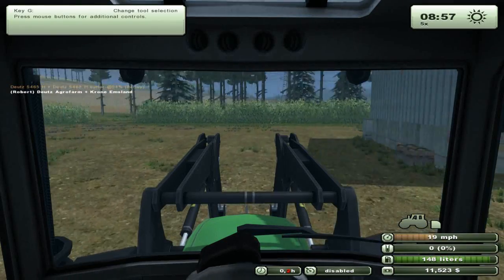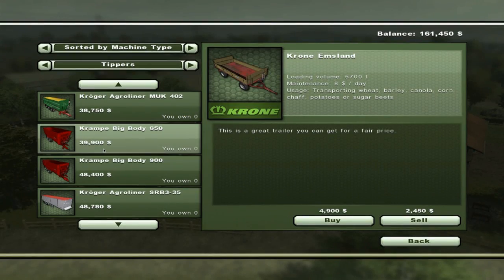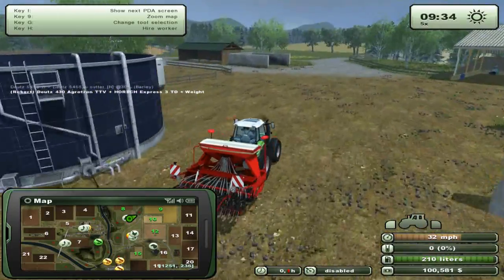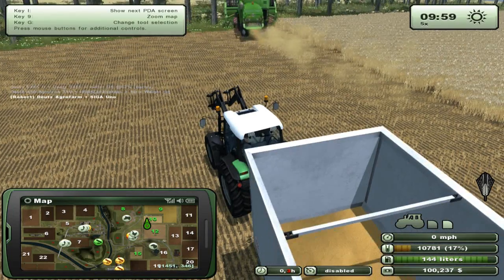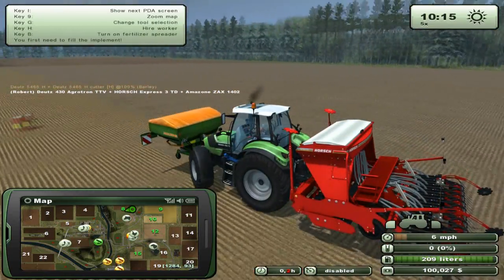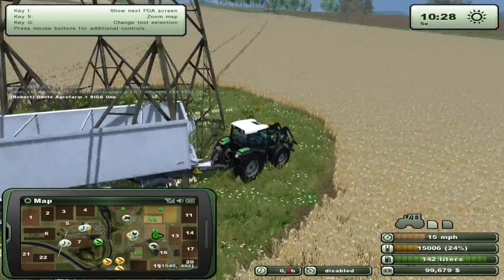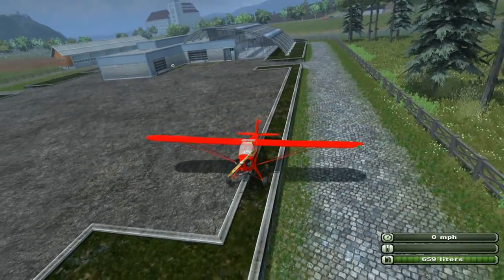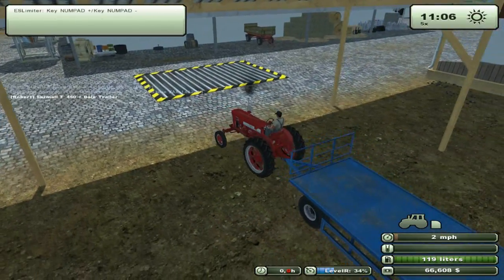Farming Simulator 2013 - Let's Play Career Gameplay Part 67 - Historical Tractor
There is a really nice mod out there that puts us back into the 1950's, the Farmall 450. We also get down and dirty finally with some hardcore farming action in the best map EVER!